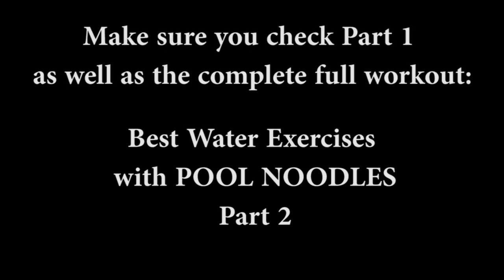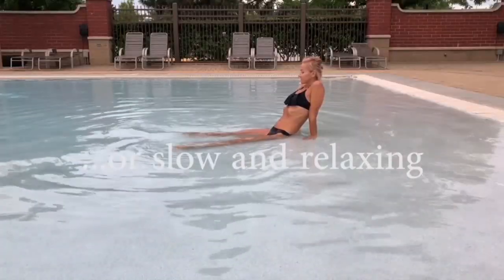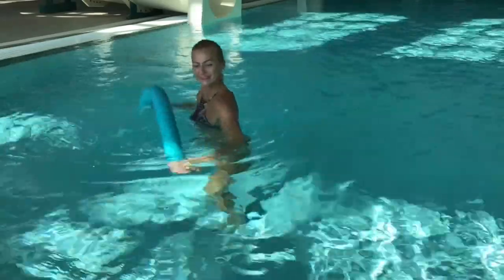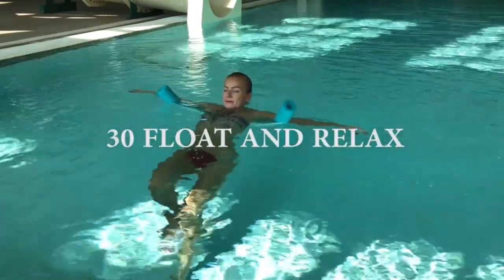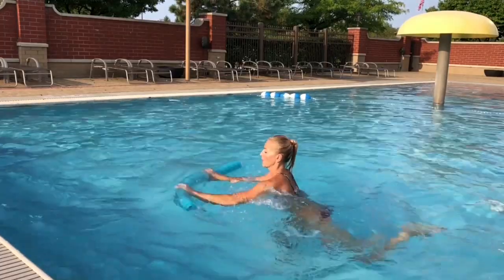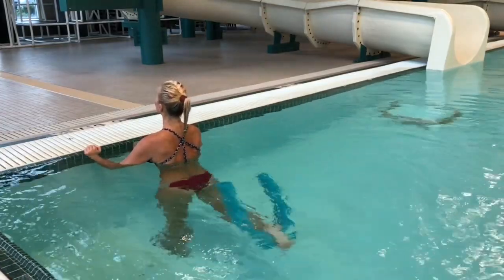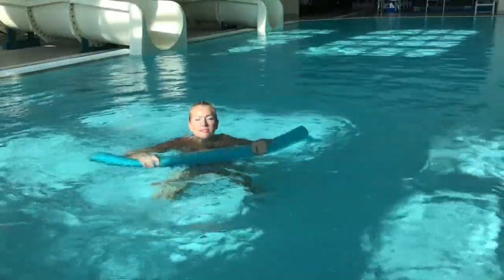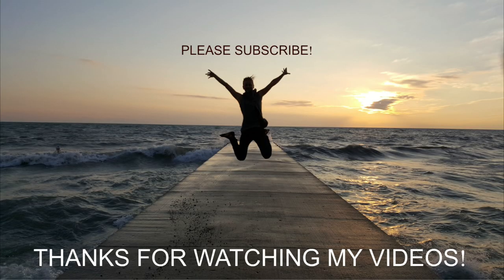Best Exercises with Pool Noodles: Part 2. My favorites of 2020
Here is part 2 of my previous video where I share my best and favorite Water Exercises with pool noodles. Please take a moment to lean about how to do these and what mistakes to avoid. Also: do not miss part 1 of this video ( attached at the end).
Then. do the full workout where I incorporated most of these moves into one full hour workout .
Exciting news!
I can finally invite you my store, where you can get the best quality equipment, swimwear, swim gear, body products and sport nutrition! Here is the link:
Shop until you drop ;-) She in the comments what you like the most from this store :-)
See you at the pool soon! Marzena